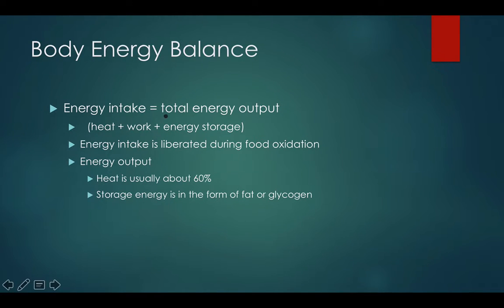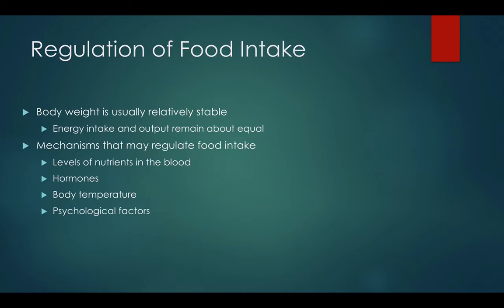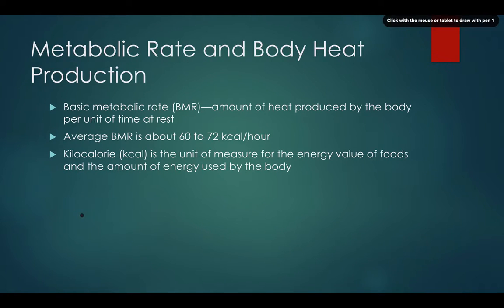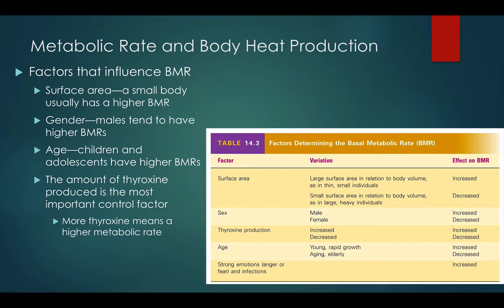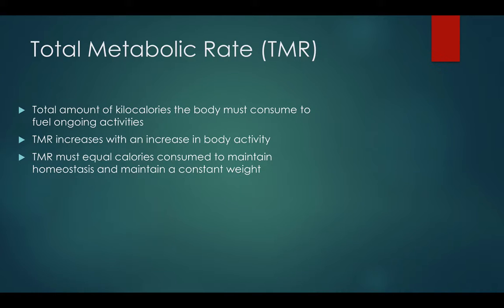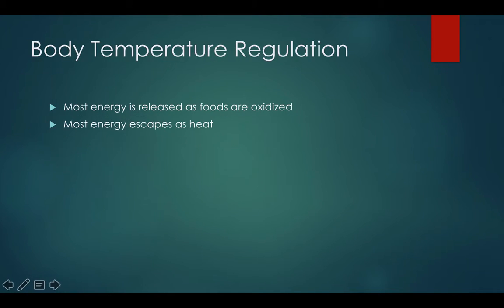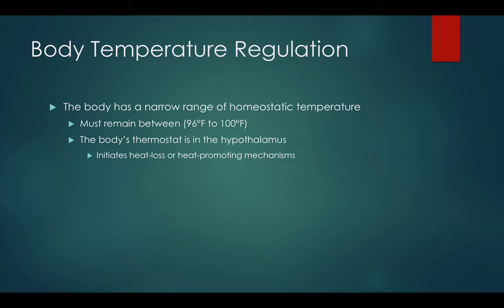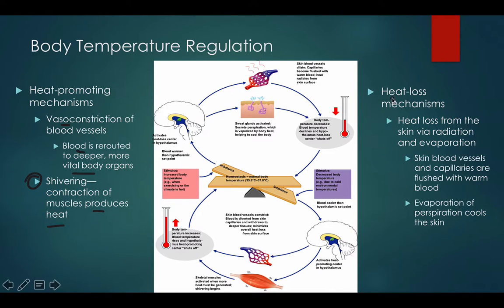038 Energy and balance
This video briefly discusses energy, basic metabolic rate, and how food calories translates into ATP generation.  It also covers heat loss and the functions of maintaining homeostasis.